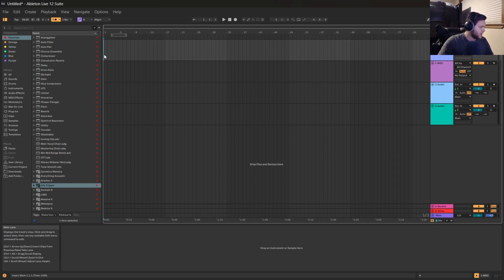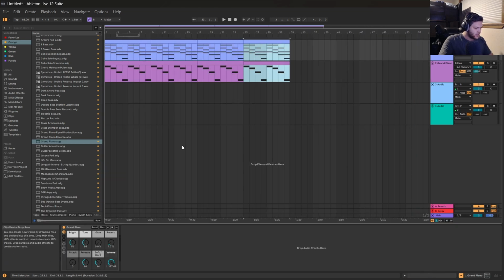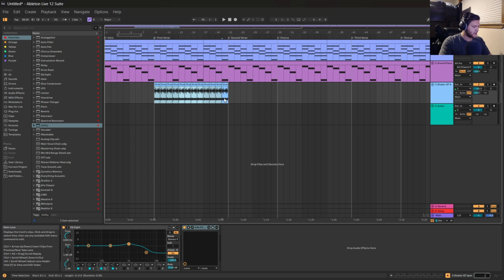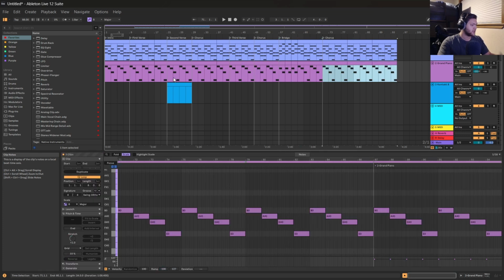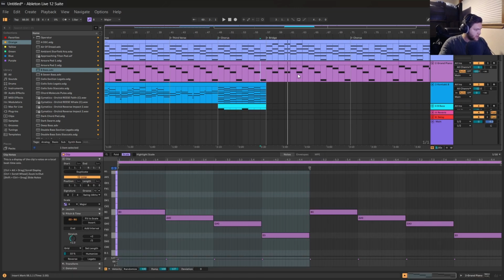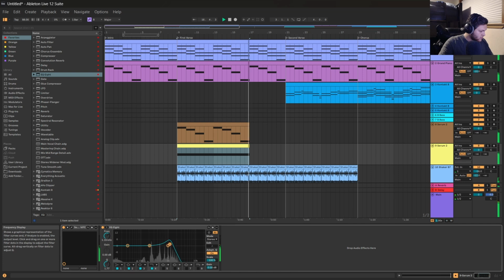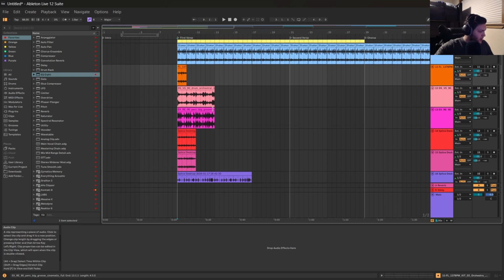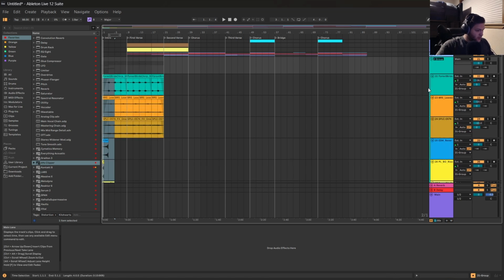Making A Song From Scratch 2!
This was a lot of fun to make! This song is still in rough draft form, and will probably take a few more hours to perfect, but i just wanted to show y'all how i do things around here!